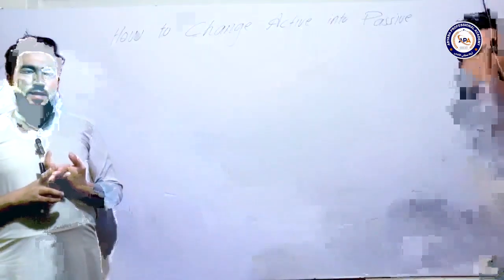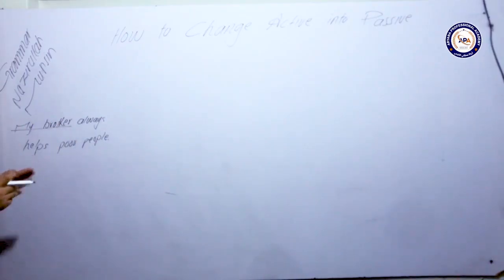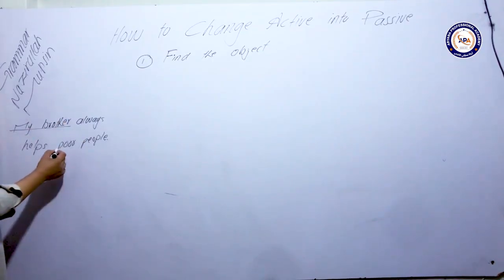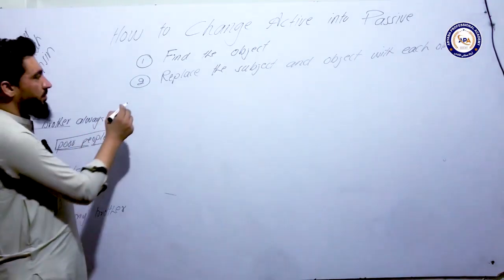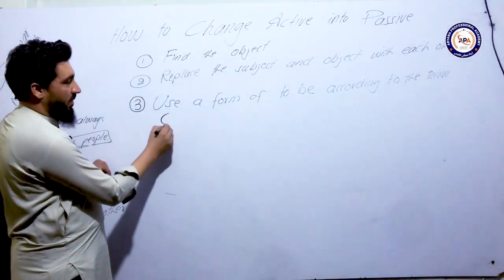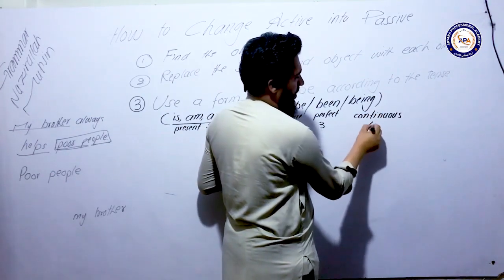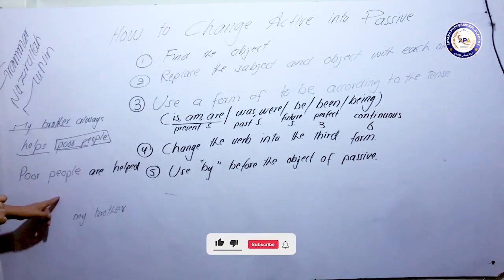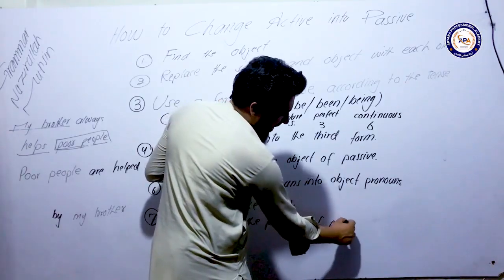How to Change Active Voice into Passive Voice Easily | English Grammar Tips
Learn how to change sentences from active voice to passive voice with this simple step-by-step guide! Whether you're a beginner in English grammar or looking to strengthen your skills, this video will help you master active and passive voice conversions quickly and easily. I’ll break down the rules and provide plenty of examples to ensure you understand when and how to use the passive voice effectively. Perfect for students and anyone who wants to improve their English fluency and writing skills.